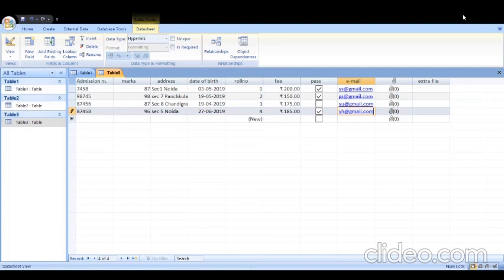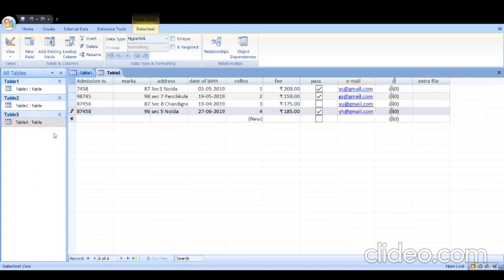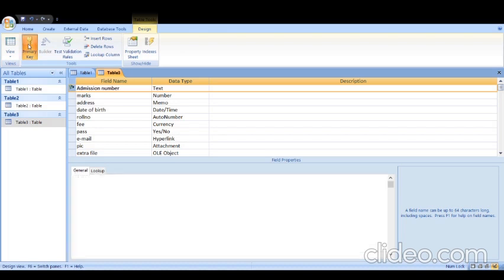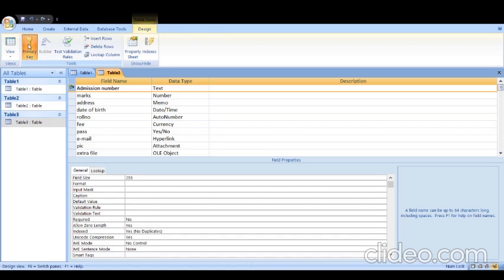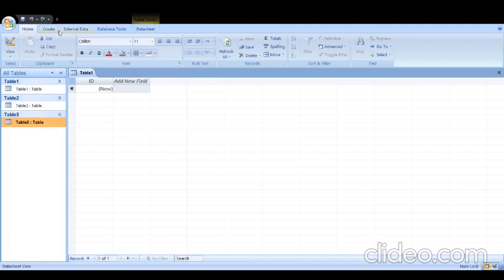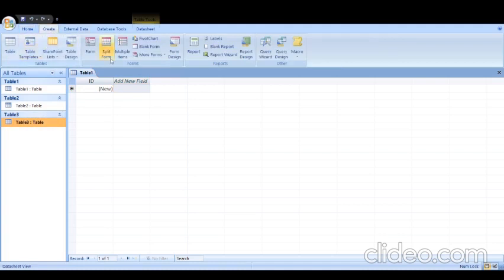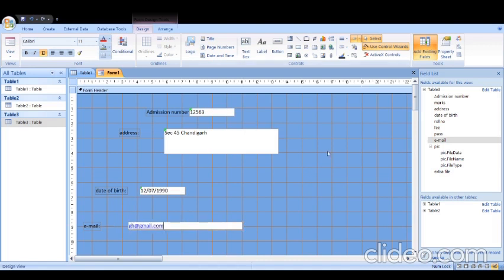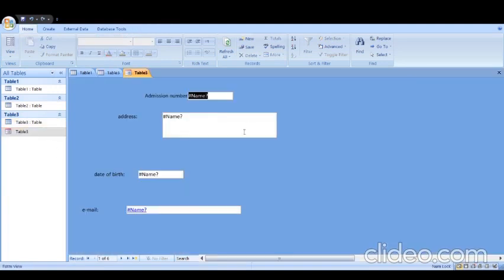I.T. 402 CLASS X - DATA BASE MANAGEMENT SYSTEM | PART - 4